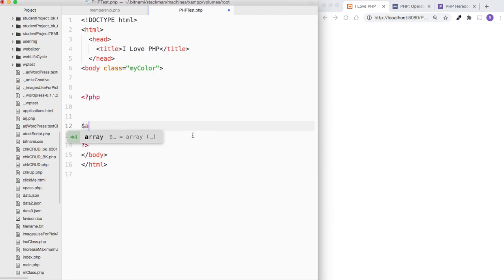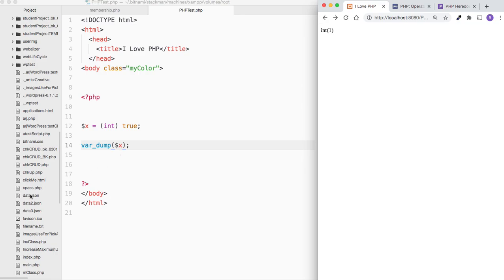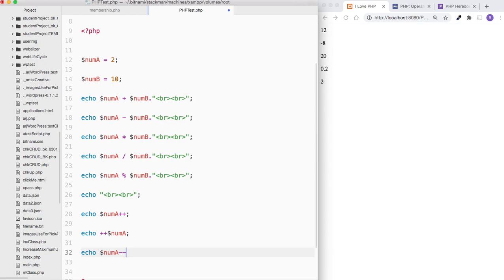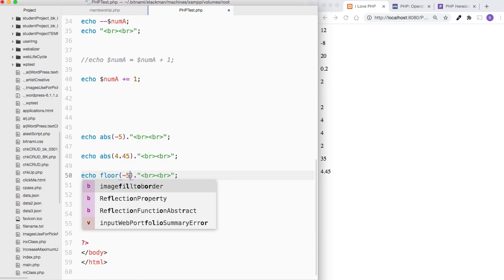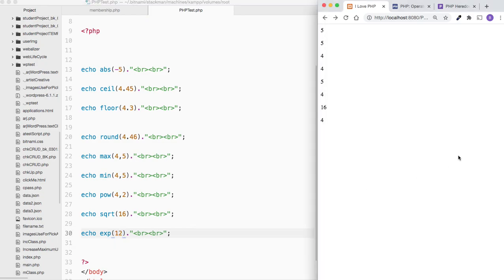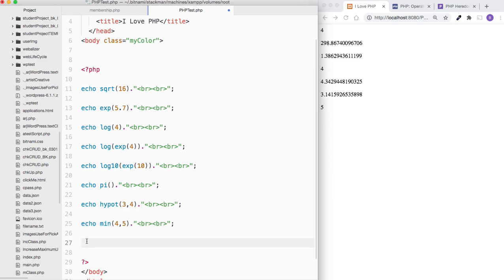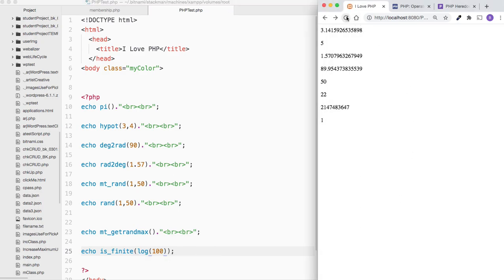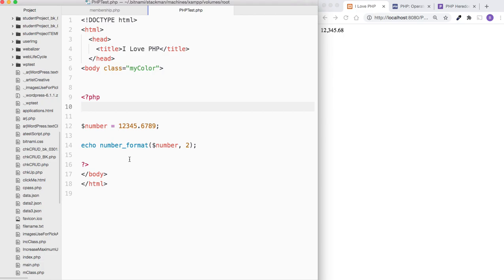Advance Practical PHP - Math - video #14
The math expression.  Remember that everything after ‘$’ sign is an expression. Let’s talk integers data type.   Integers are numbers without a decimal point.  An integer can be either positive or negative.

They are between -2,147,483,648 and 2,147,483,647.

They can be specified in four notation:  decimal (base 10), hexadecimal (base 16), octal (base 8), or binary (base 2) notation.

An integer must have at least one digit.  An integer must not have a decimal point as I mentioned above.  Here a variable with an integer assignment.

     $x = 10;   // base10

     var_dump($x);

You can assign a ‘hexadecimal’ value. Starts with ‘0x’

      $x = 0x2A   // base 16

You can assign an ‘octal’ value. Starts with ‘0’

      $x = 05    // base 8

You can assign an ‘binary’ value. Starts with ‘0b’

      $x = 0b110   // base 8

You can cast value by using (int) or (integer).

When you cast a boolean ‘true’ - it turns it into a ‘1’.

        $a =  (int) true;  // false = 1  // 5.98 = 5  // ‘5.98’ = 5 // ‘test’ = 0

        var_dump($a);

There’s pre-define constants  ‘PHP_INT’,  ‘PHP_INT_MAX ()’,   ‘PHP_MIN ()’,   ‘PHP_INT_SIZE ()’ to check the 32-bit systems.

This is a float-point number.

      $a = 13.5;